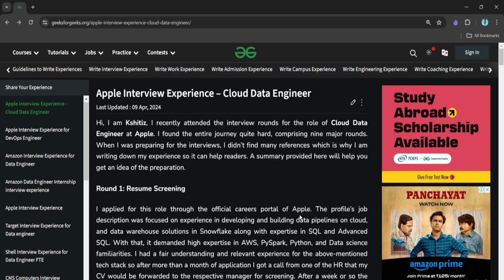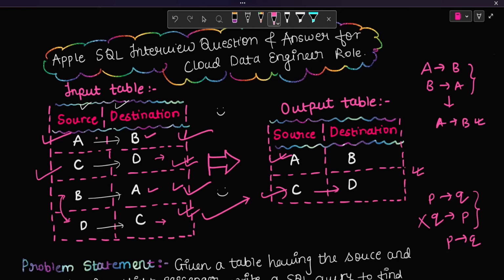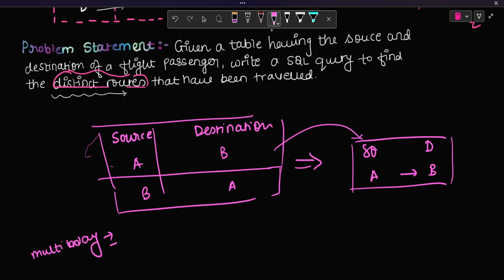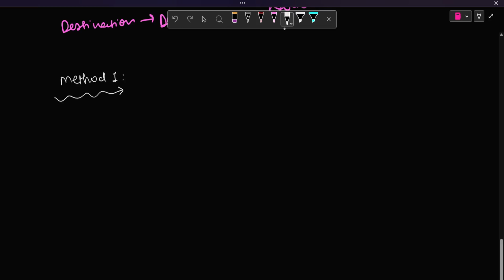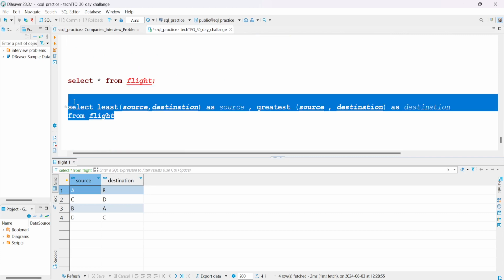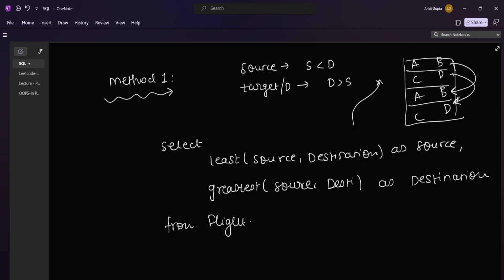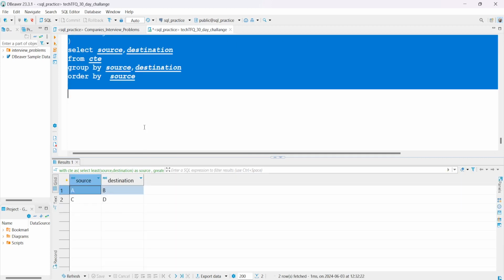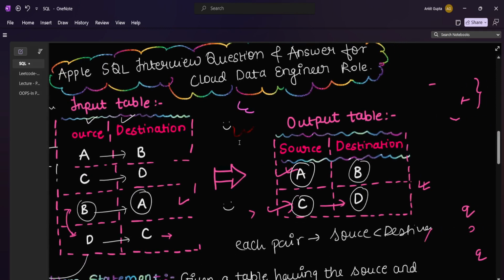sql | apple interview question and answer | sql scenario based interview questions and answers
create table flight (
source varchar(10),
destination varchar(10)

insert into flight(source, destination) values('A','B'),('C','D'),('B','A'),('D','C');